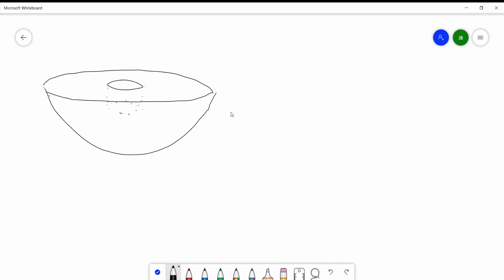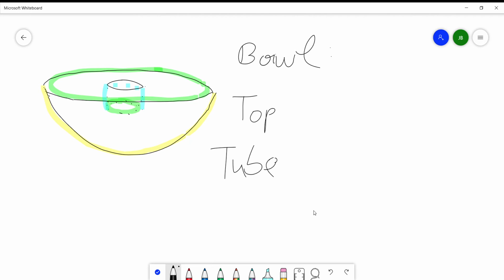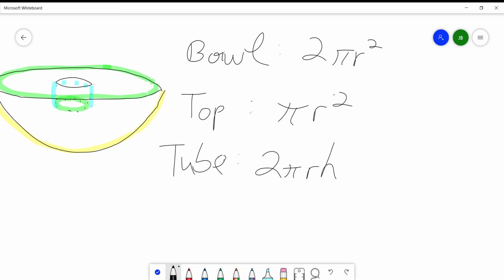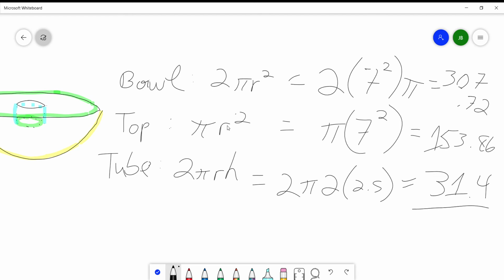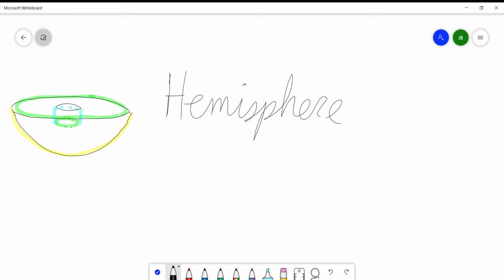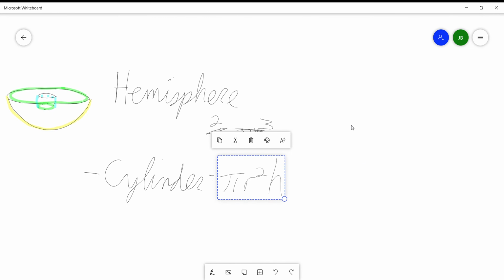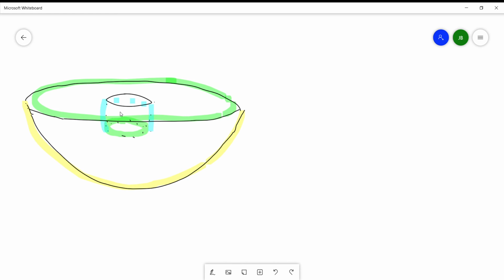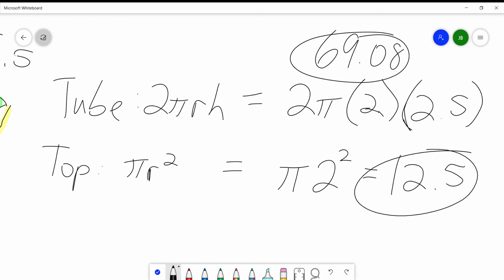7 Grade Math BONUS Heinous Video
A quick explanation of problem 26 on the final examination. The "Heinous" final.